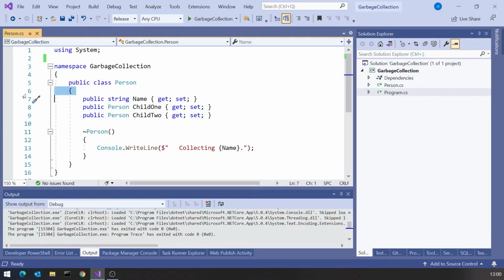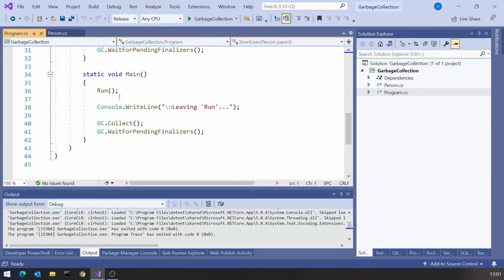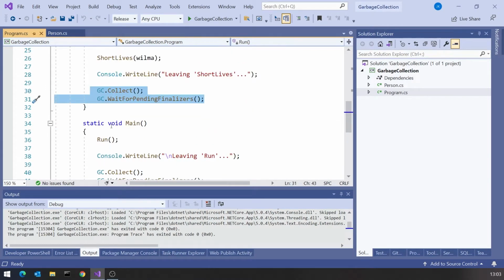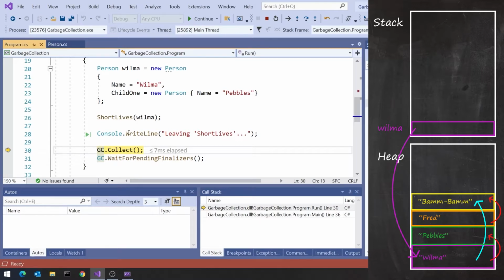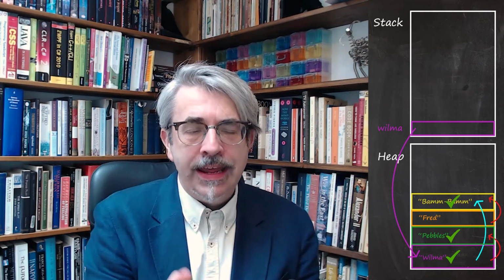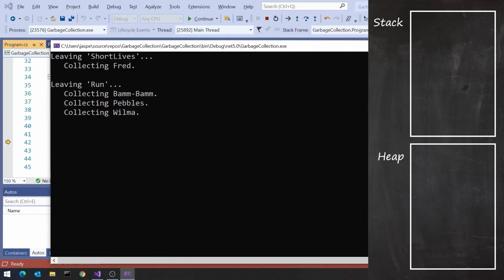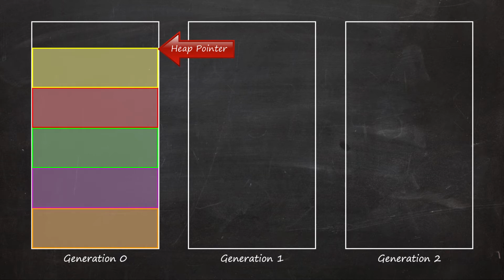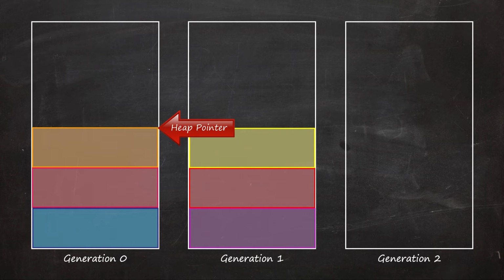.NET Core Garbage Collection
Programmers don't need to worry too much about how the .NET garbage collector works, but there's a few ways to do things wrong that can really slow down your applications.

Many thanks to @harisimer for the German captions.